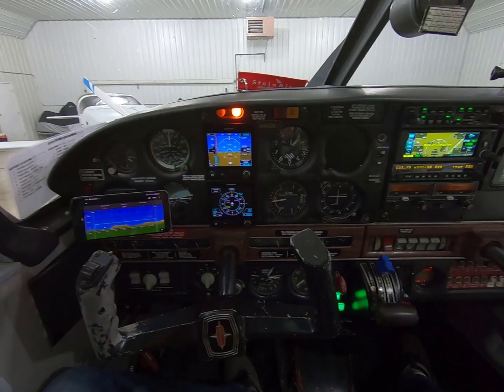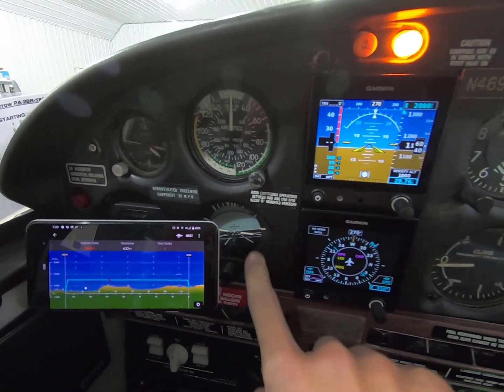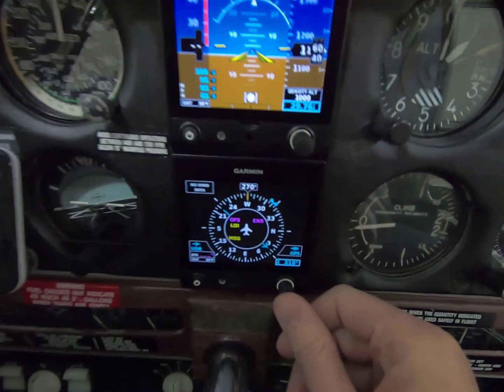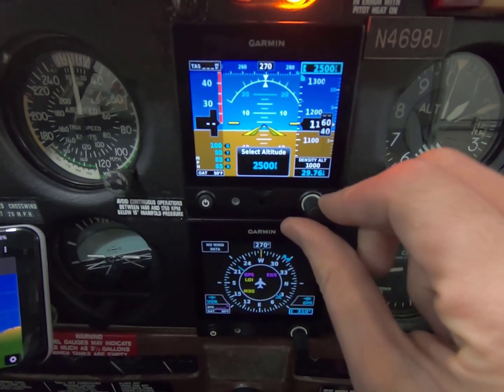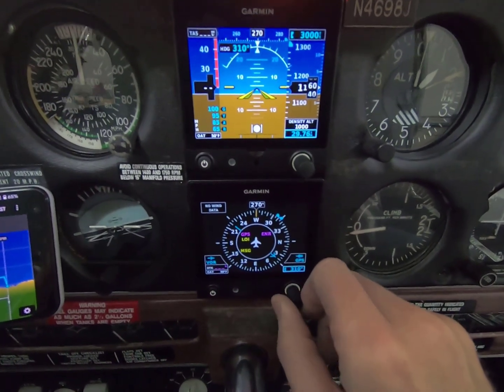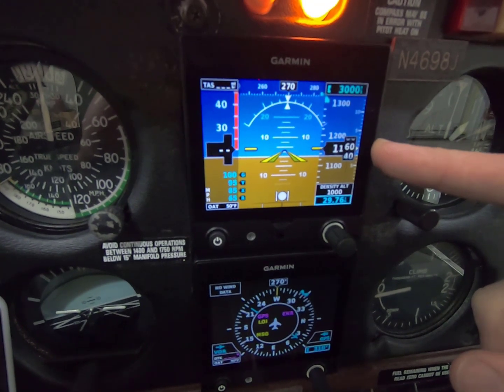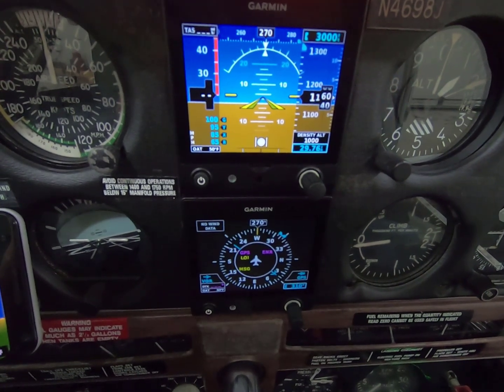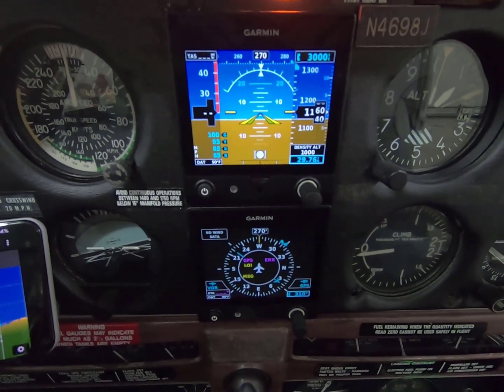Garmin G5 Attitude Display Indicator (ADI) with Gad 13 and OAT probe Tour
After six month of flying with panel upgrade I decided to go one step further and add the Garmin G5 ADI with the Gad 13 and GTP 59 OAT probe.

My Turn and Bank indicator failed and instead of over hauling it I opt for the G5 ADI upgrade.